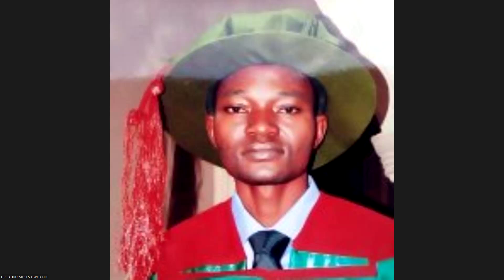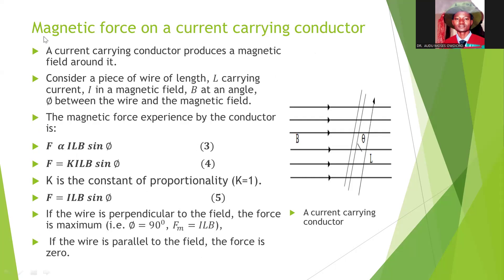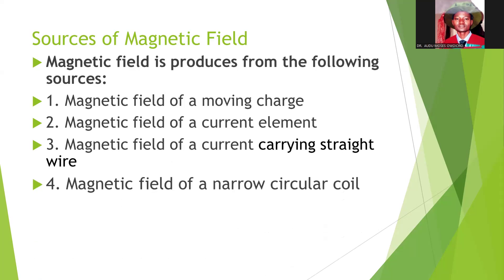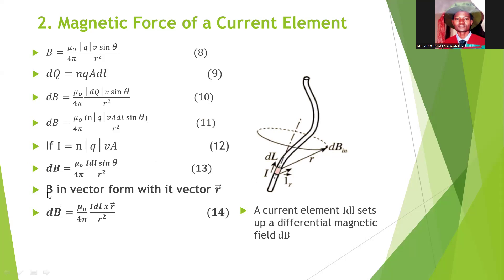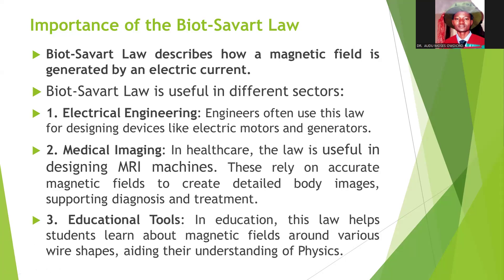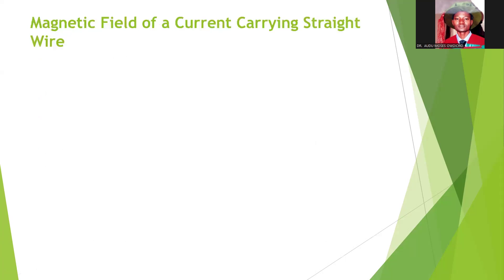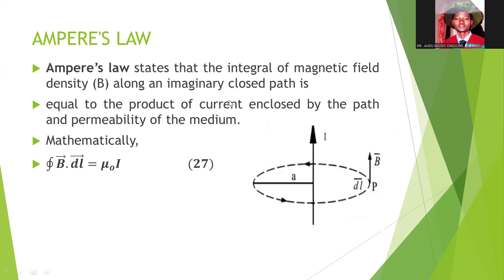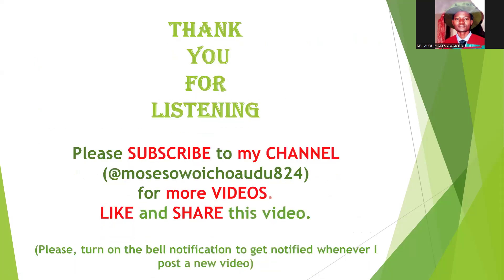SOURCES OF MAGNETIC FIELD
In this video, you will learn about magnetic force on a moving charge and a current-carrying conductor in a magnetic field. You will also learn about magnet fields produced from various sources, such as a moving charge, a current element, a current-carrying straight wire, a narrow circular coil, a solenoid, a toroid, etc. You will also learn about Biot-Savart Law, Ampere’s Law, and Fleming's Left-Hand Rule.